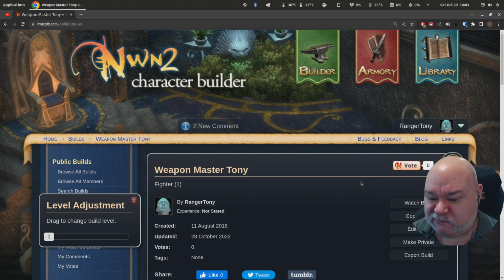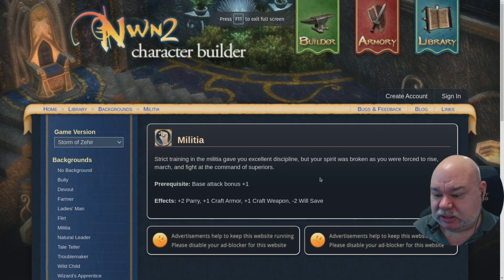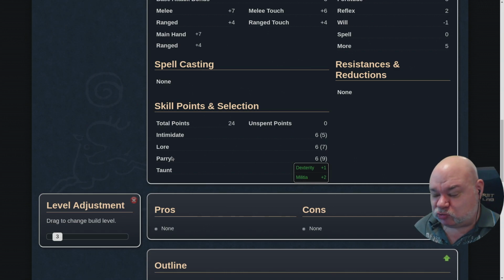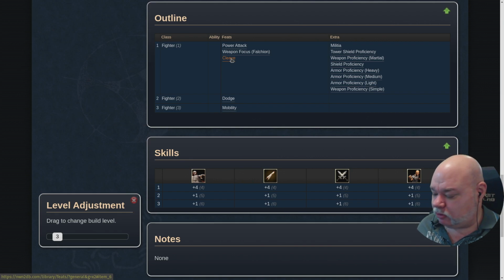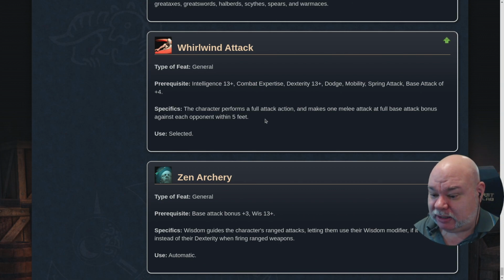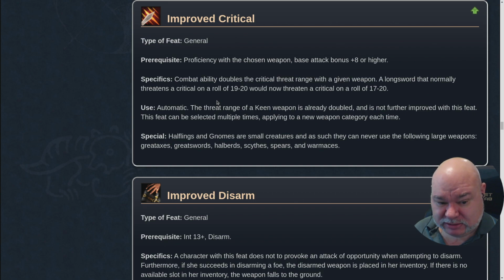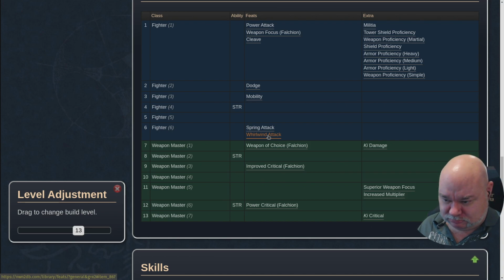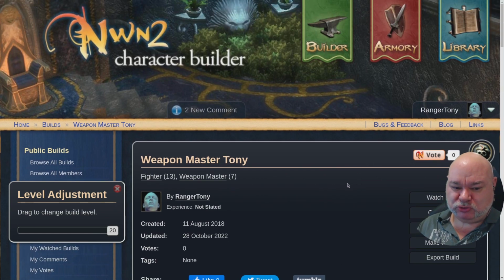Neverwinter Nights 2: Crit Fighter/Weapon Master Build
A full build (level 20) of a Fighter/Weapon Master configured for maximum Critical damage.